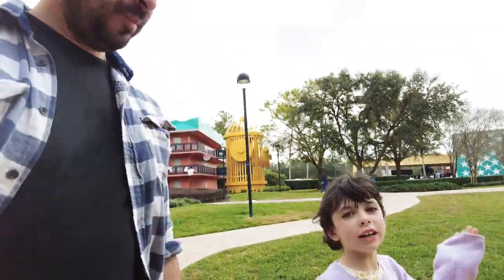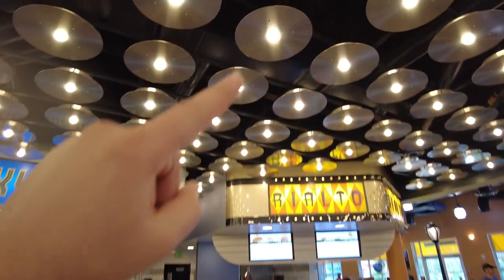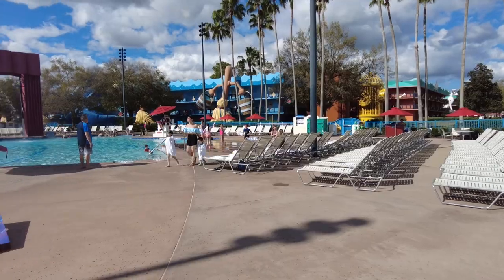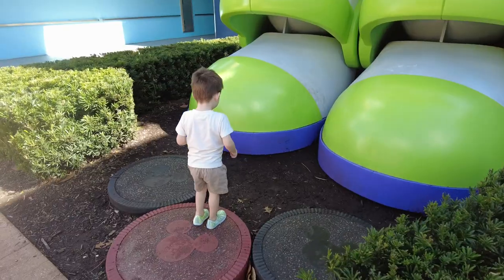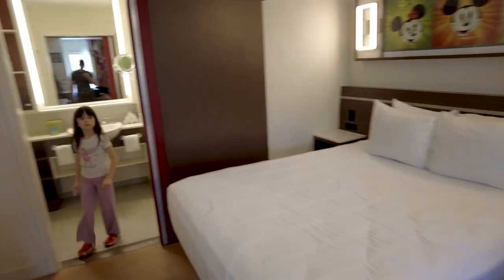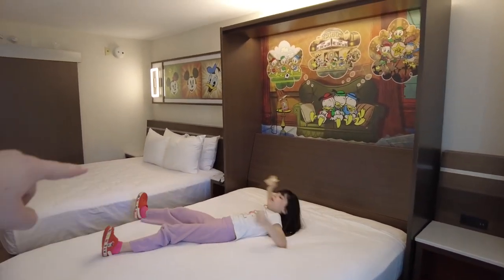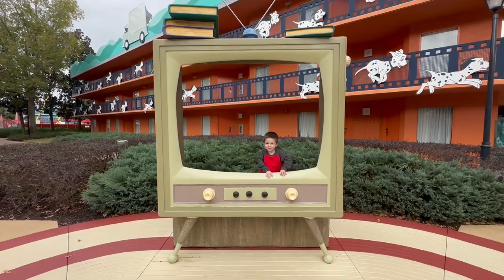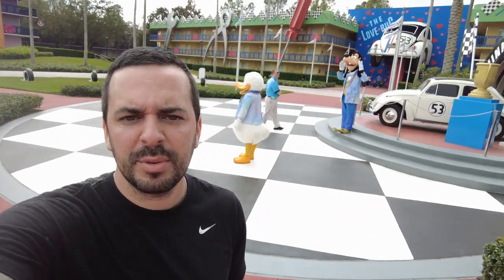Disney's All Star Movie Resort Updated Tour! | Hotel Grounds Tour, Food Locations, Gift Shop & More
Today we’re breaking down everything you need to know about Disney's All Star Movies Resort. We’re covering the rooms, food court, pools, transportation and more!

Be sure to check out the links below for more information and planning tips.